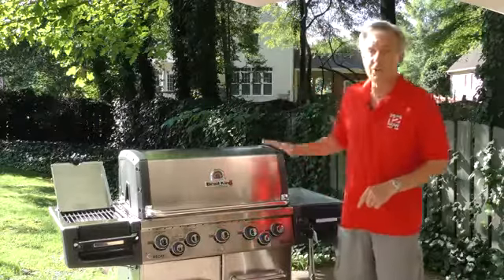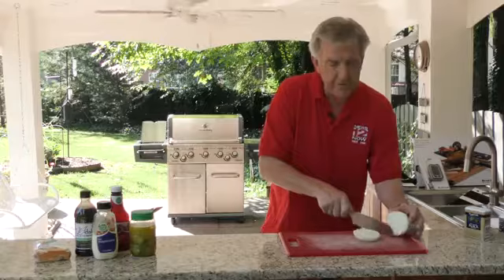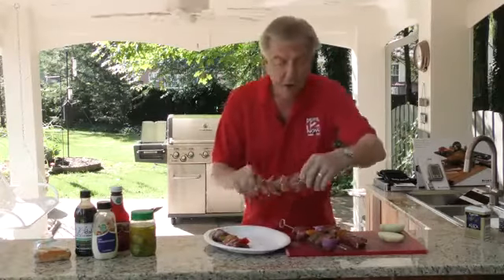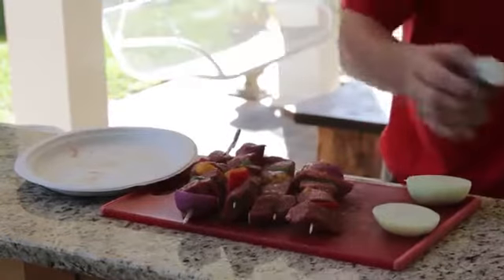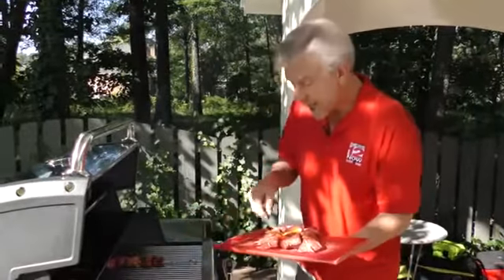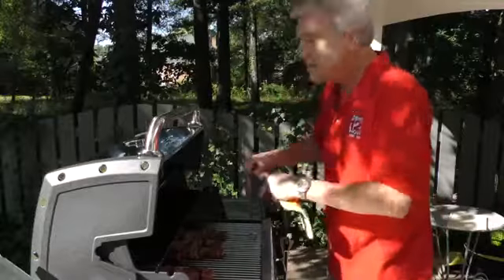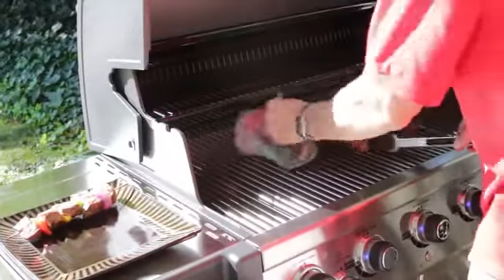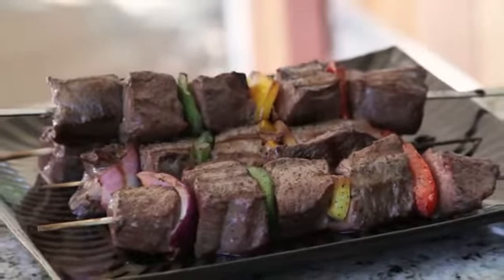Chip's On The Grill - Steak Kabobs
Why just make steak when you can make a steak kabob? Chip shows us the best veggies to add and how to grill it all to perfection in tonight's Chip's On The Grill.